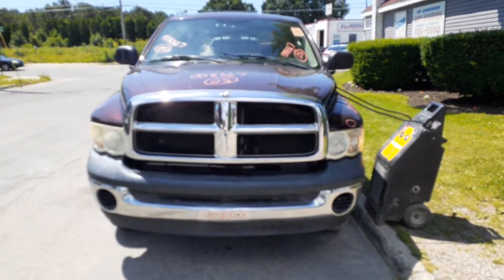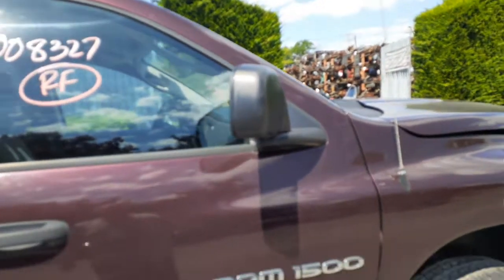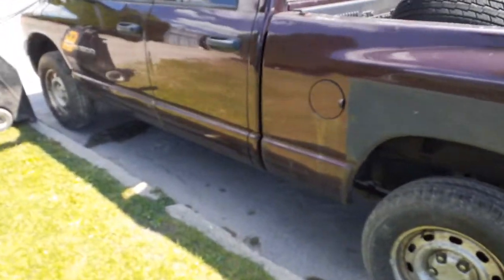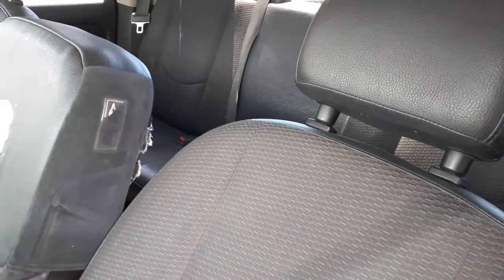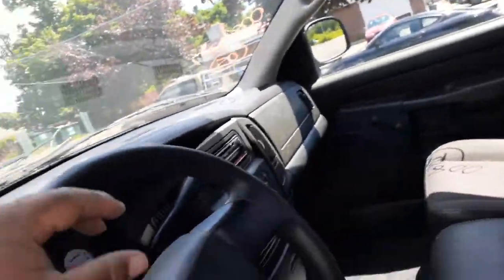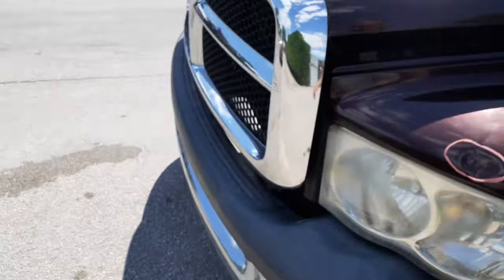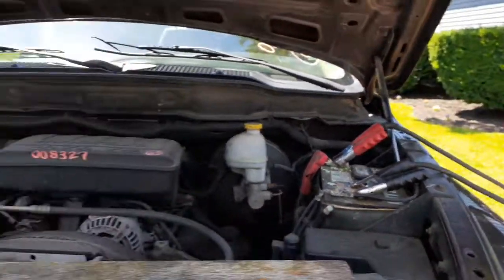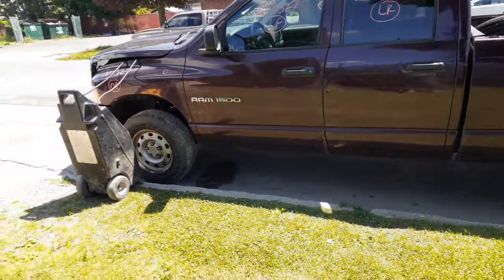All American Auto Wreckers | 2005 Dodge Ram 1500 Used Auto Parts | 4.7 at 4x4 | Stock # 8327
We received this 2005 Ram 1500 Quad Cab 4x4 with a bad 4.7 engine. Automatic transmission 4x4 is good and manual transfer case is good. We do have all the good engine parts ready for sale. The ratio in this Ram 1500 is 3.55 gears in front diff and disc brake rear end. This 2005 ram 1500 is a base model with manual windows and locks. Like most Dodge Rams the bed is rotted around the wheel wells. The Interior is a pewter cloth but no front seats just manual seat tracks. this Ram also is a rear wheel abs system only. It also came in with 17x7.5 silver steel wheels with the caps. The Exterior paint code is-PR*-Maroon. The Interior Trim code is-P9DV Gray cloth. So if Moe-Larry or Curly can help you with any parts from this 2005 Dodge ram 1500 call us Toll-Free at .